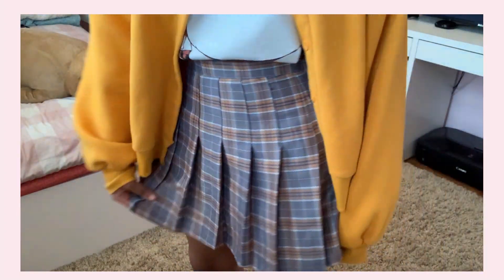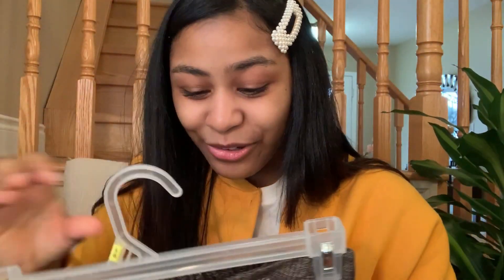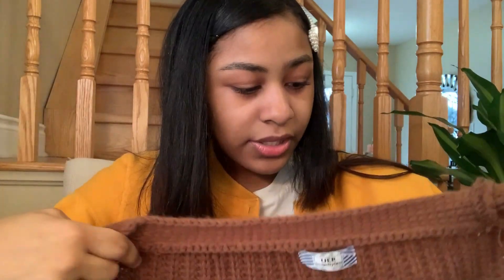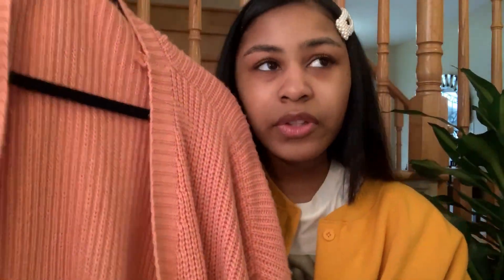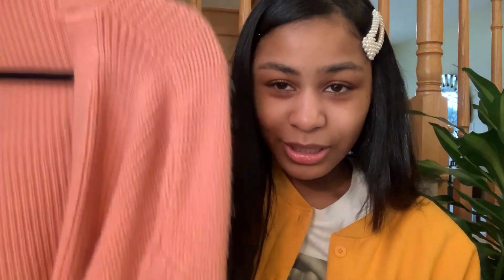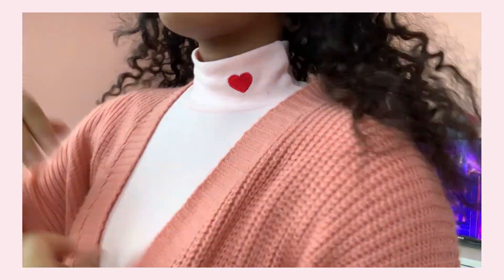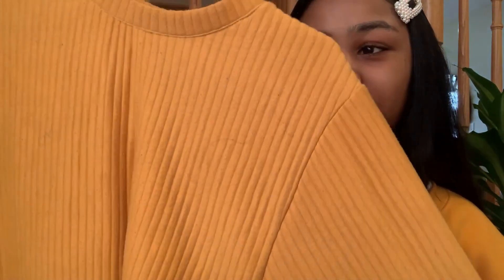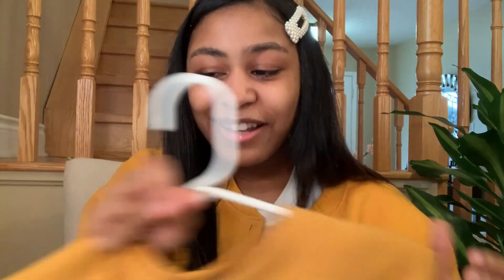HUGE $200 YESSTYLE TRY ON HAUL | WINTER HAUL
Hello, everybody! Today I'm back with a HUGE $200 YESSTYLE TRY ON HAUL! Most of the items in the haul are suitable for winter. I often order from Yesstyle, but never really make videos about it, so today i decided to film a haul video.
Yesstyle is mainly a korean fashion brand, so it has a bunch of cute things lmao
I was thinking of doing another haul of my makeup and such, with swatches!

This video is not sponsored (obvi lol) but yesstyle can hit me up anytime lol